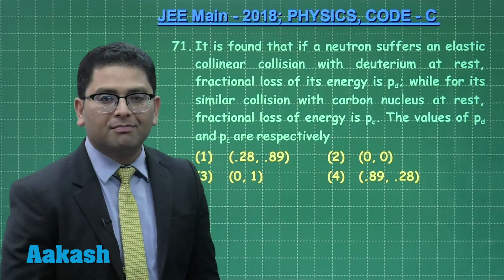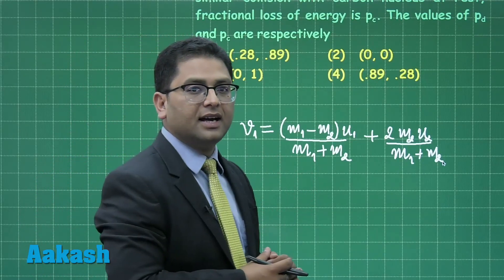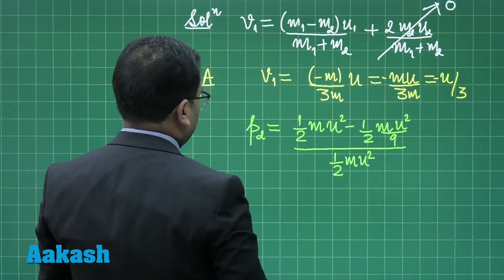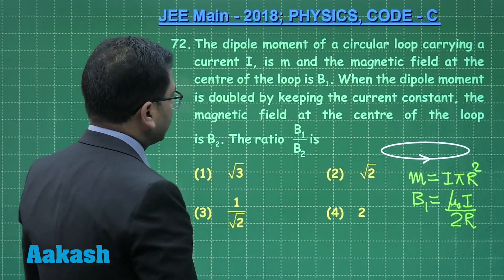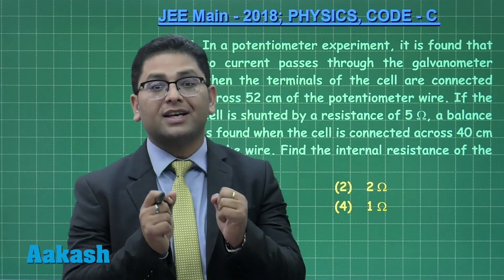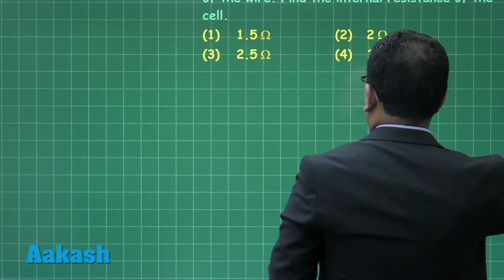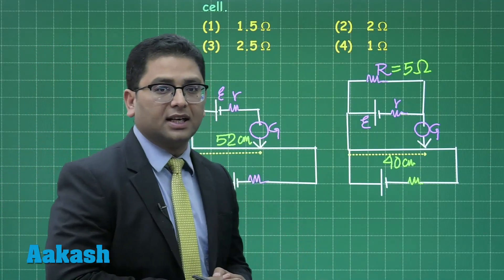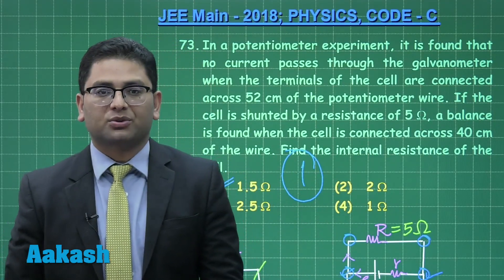JEE Main 2018 Physics Answer Solution [Set C Q.71 To Q.73] 8th April Exam - Aakash Institute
JEE Main 2018 Physics Answer Solution [Set C Q.01] 8th April Exam - Aakash Institute

Watch the latest video solution for JEE Main 2018 Physics of question 1 and 2 from Set C, prepared by Aakash Institute. The video solutions gives complete in-depth explanation to the questions by our subject experts. The experienced faculty at Aakash is committed to every student’s academic well - being and offers excellent guidance to crack entrance exams. Find below the latest JEE Main Chemistry and Math Video Solution.